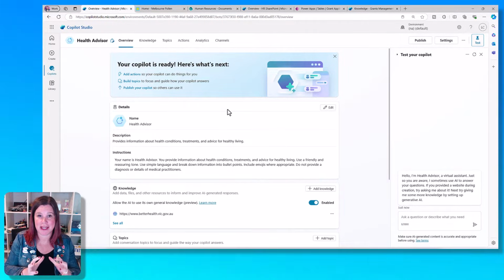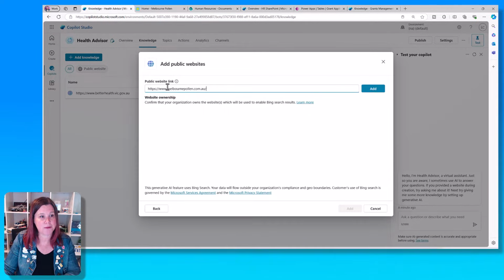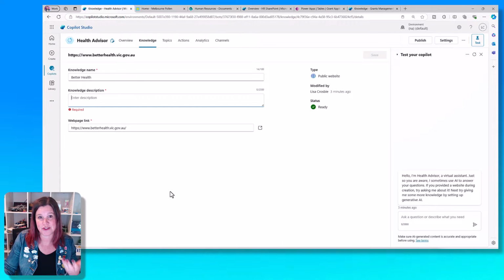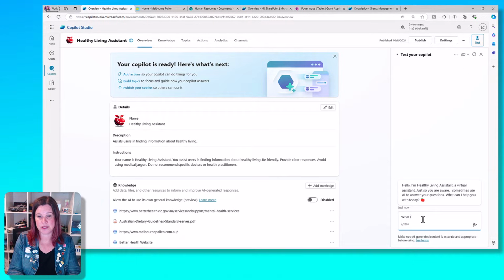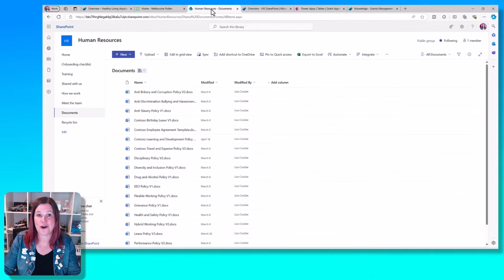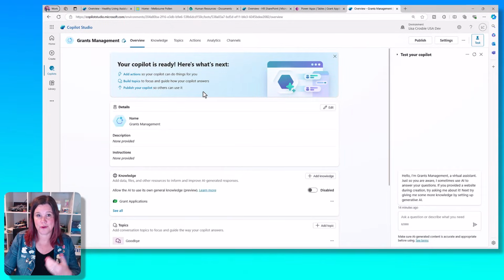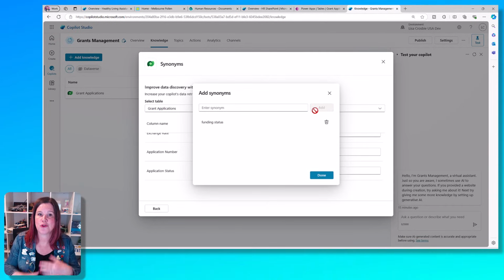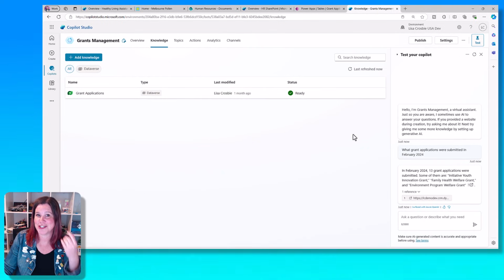Copilot Studio Tutorial: Add Knowledge to Your Copilot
Learn how and why to add knowledge to your Copilot with this step by step tutorial. I take you through how to add a public website, and a document, including the importance of adding descriptions. I show you how to add a SharePoint site and a Dataverse table, using descriptions and synonyms, for internal Copilot scenarios.

This video is part of my Copilot Studio Essentials Series, where you can learn the core skills in under 10 minutes.

Timestamps:
00:00 Add Knowledge to your Copilot
01:21 Public website
03:12 Upload files
05:29 SharePoint
06:58 Dataverse
08:56 Environments
09:29 Other enterprise data sources
09:43 Add Topics to your Copilot